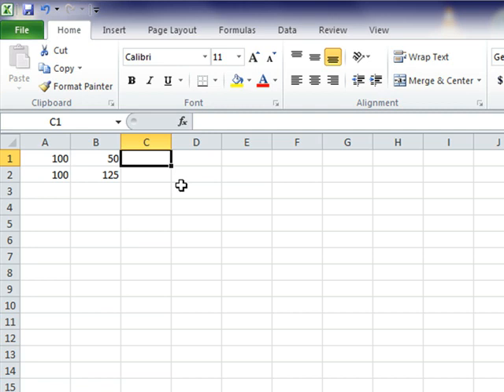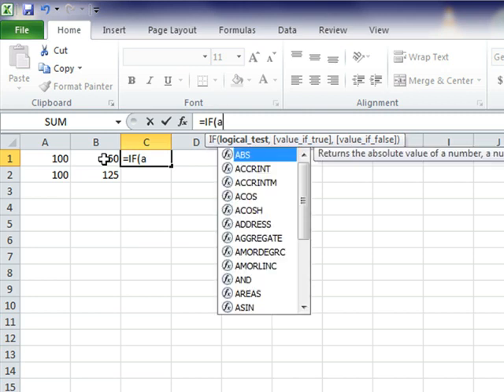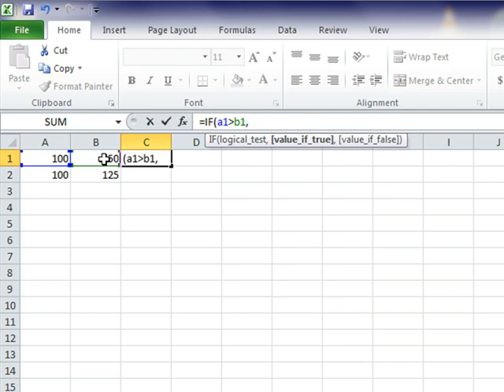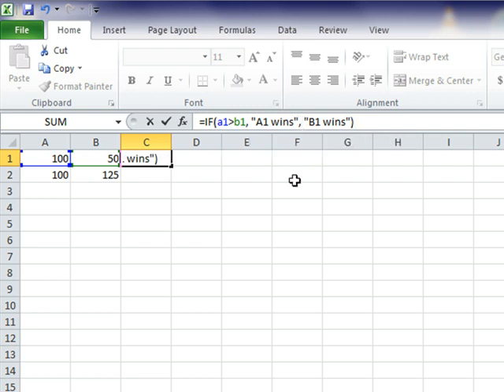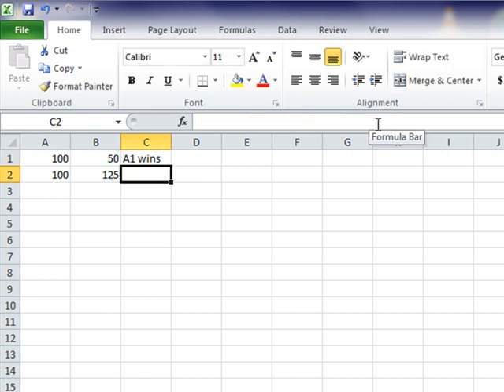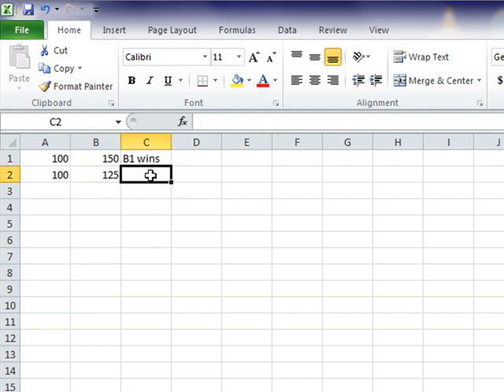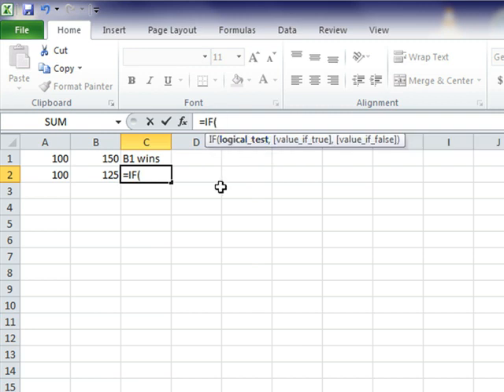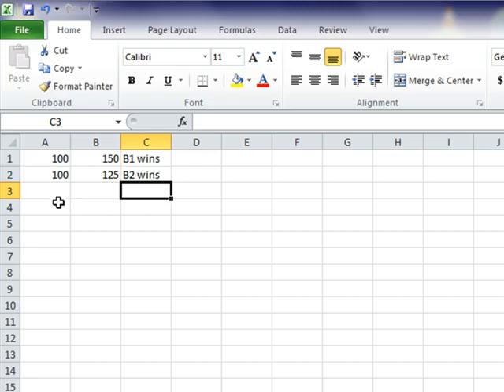IF Function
Intermediate Excel​